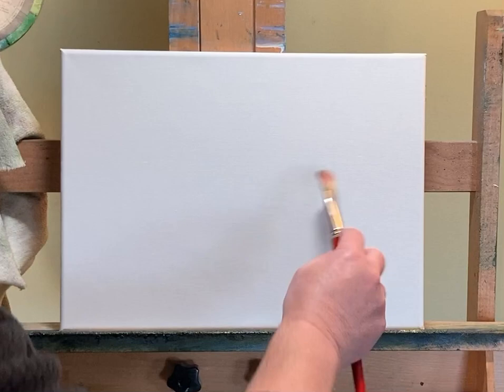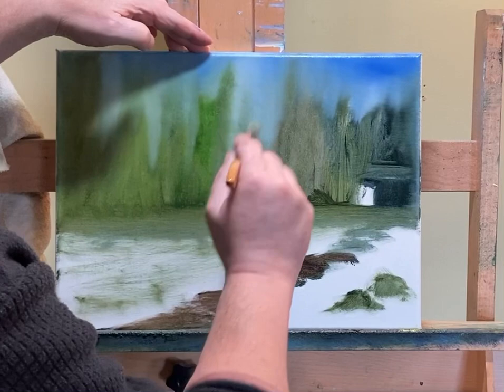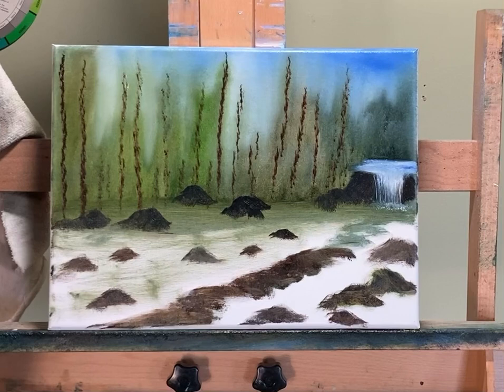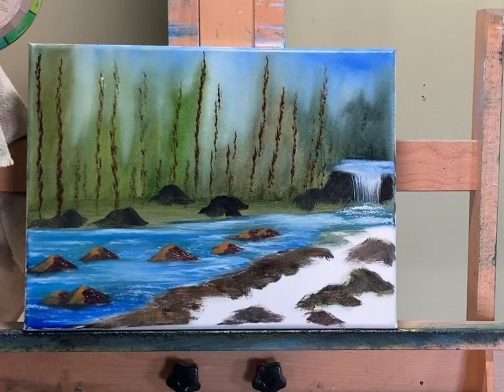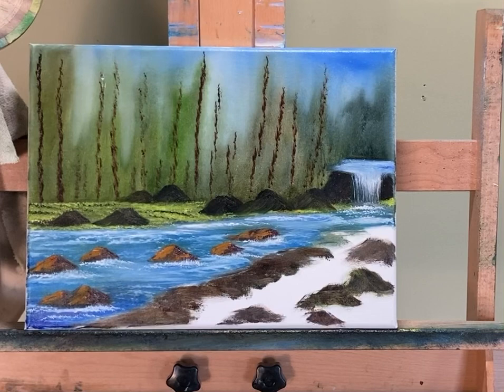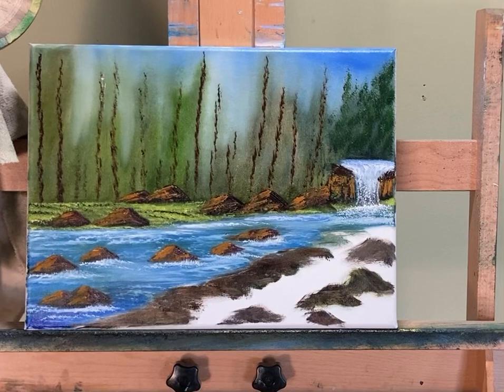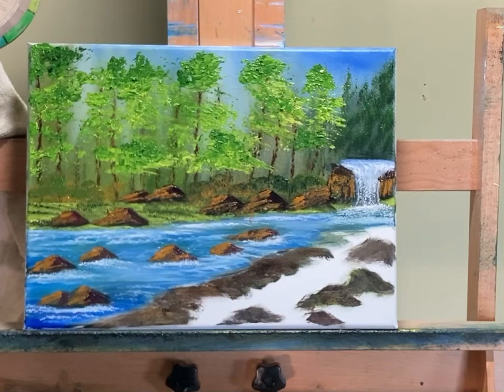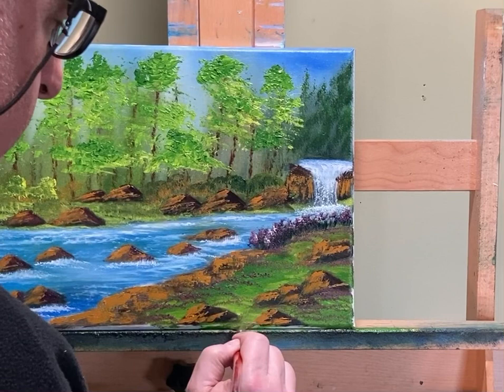Oil Painting Video, Real Time Landscape Painting Video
Hello Everyone
Here is another exciting oil painting video.
I am using my normal Griffin Alkyd Oil Paints and I am painting on a 12” X 16” piece of oil primed linen.